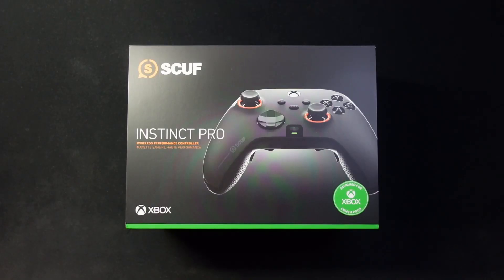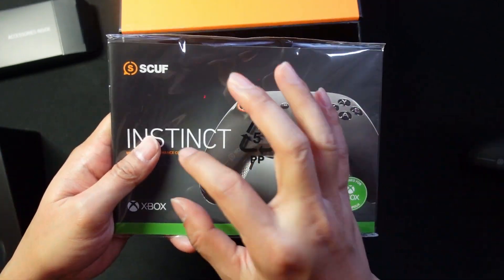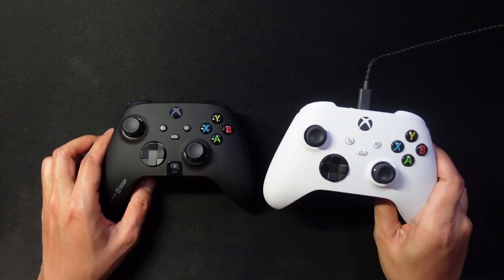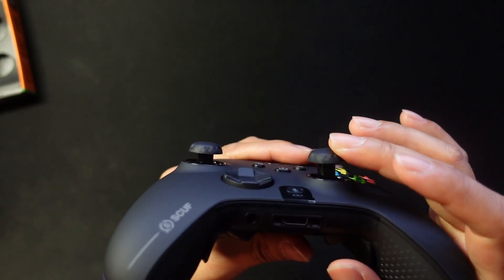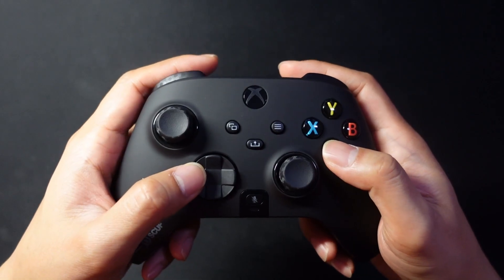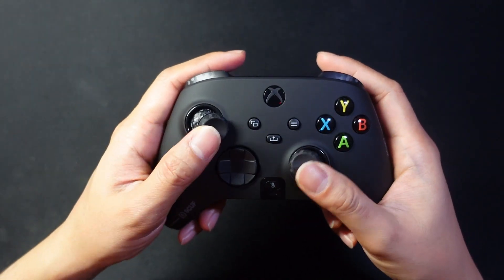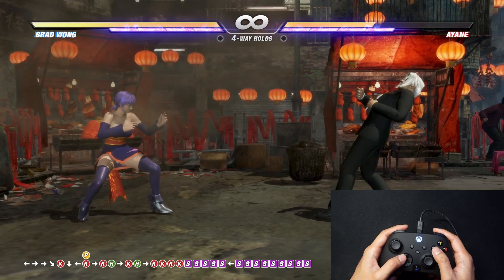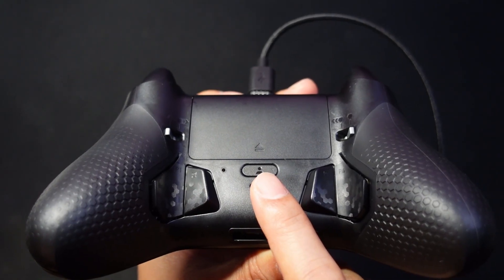Scuf Instinct Pro Controller Good For Fighting Games? Unboxing And Testing